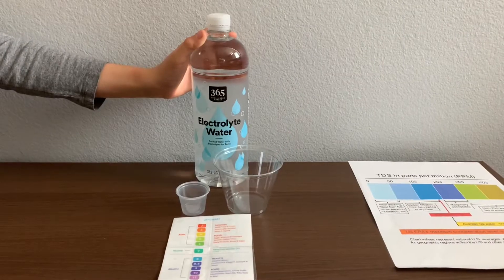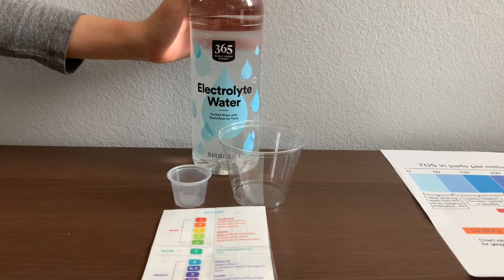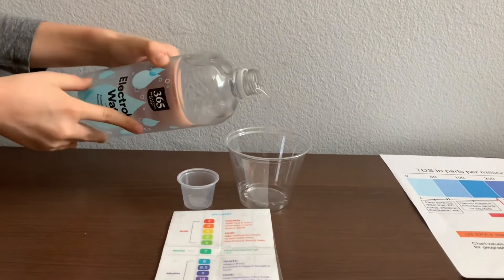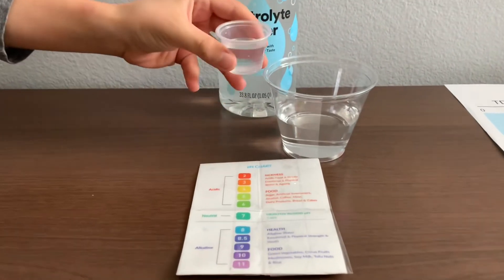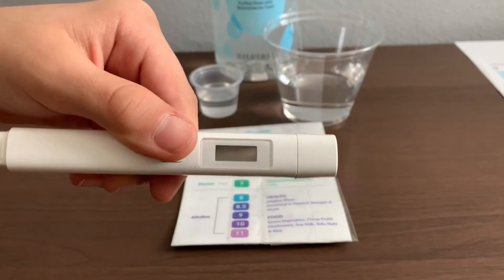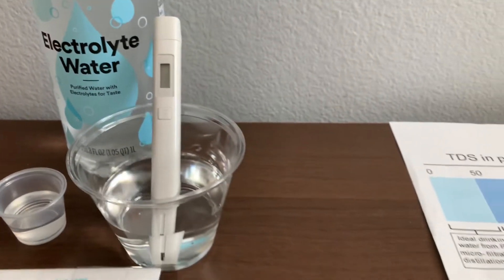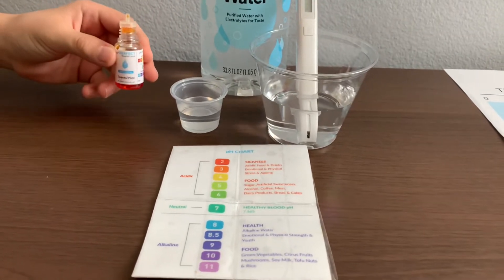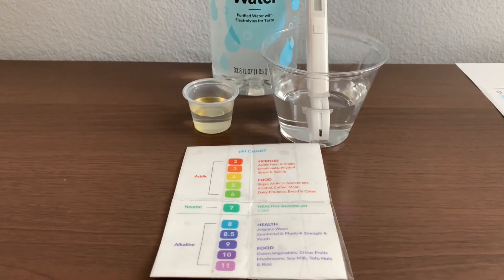365 Electrolyte Water test - pH and TDS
365 Electrolyte Purified Water test - pH and TDS
365 Whole Foods Market Electrolyte purified water is sourced from Local Municipal Sources. It is purified by reverse osmosis. It costs $1.79
Results:
pH: 7
TDS: 48